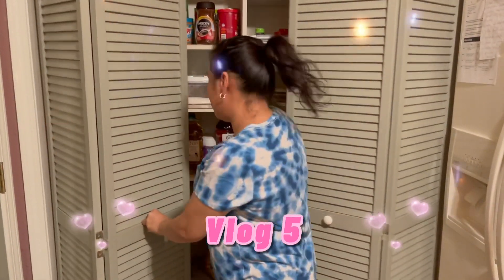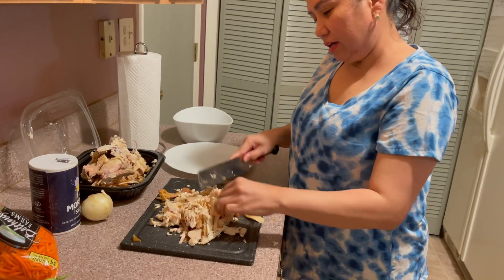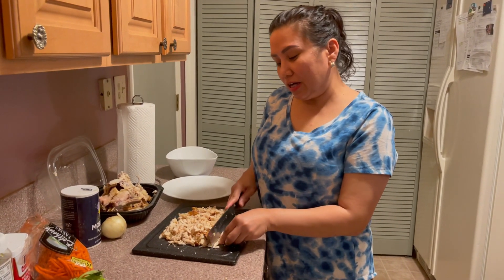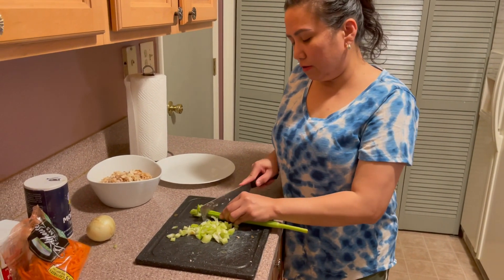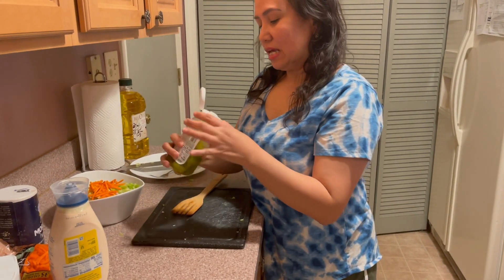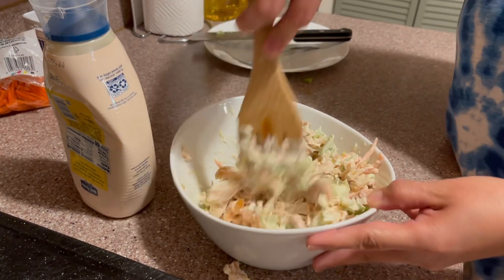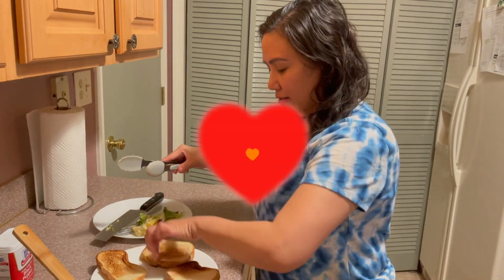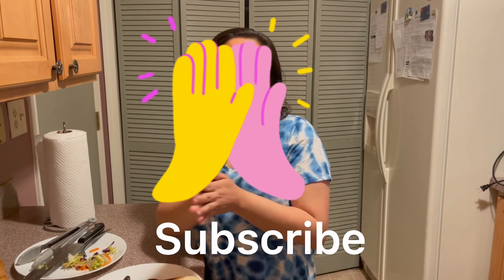Chicken Sandwich Spread